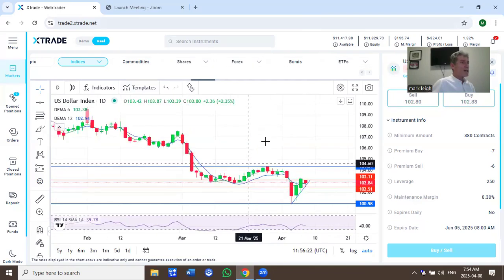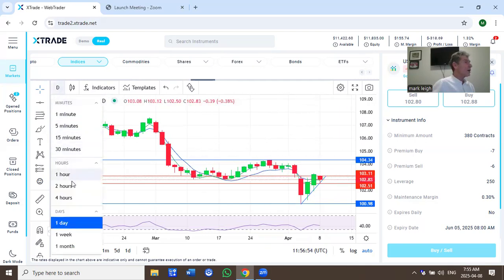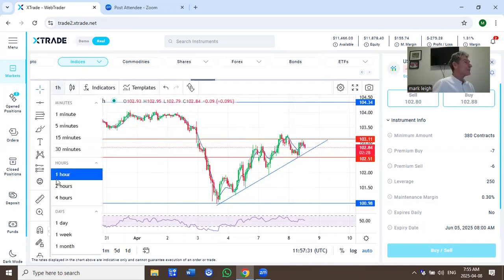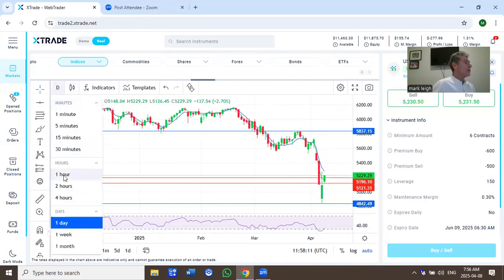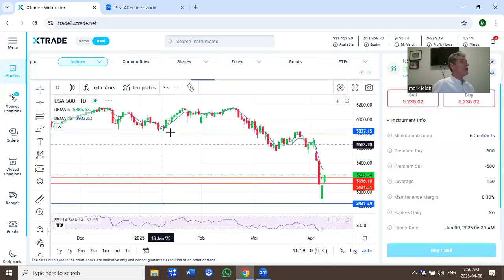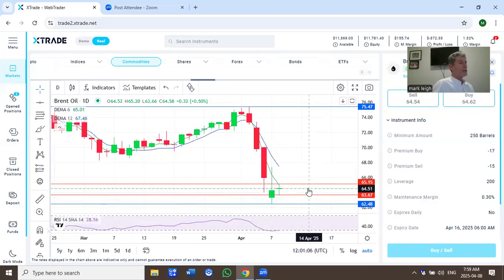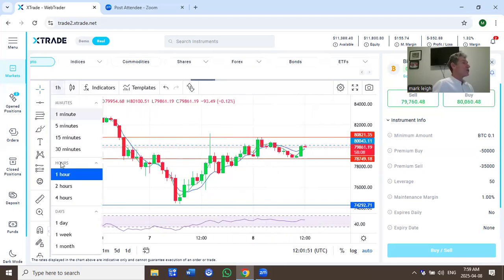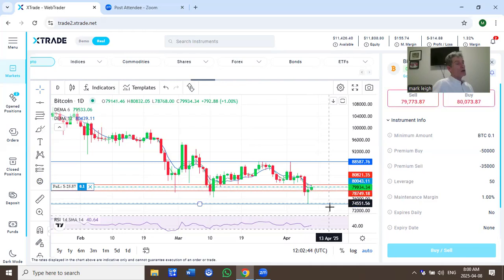Apr. 8, 2025 - Market Midday Overview with Mark